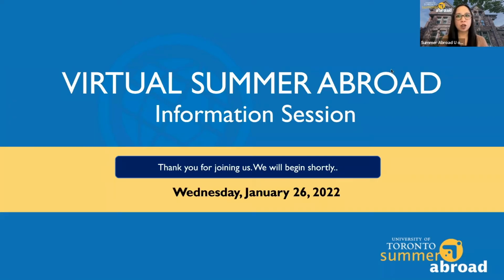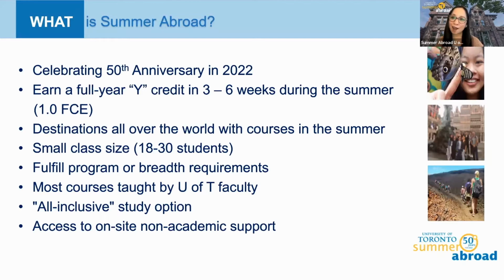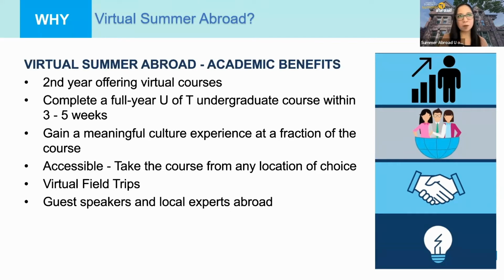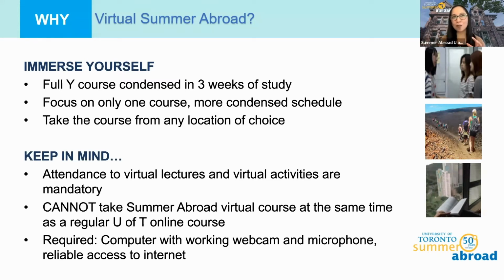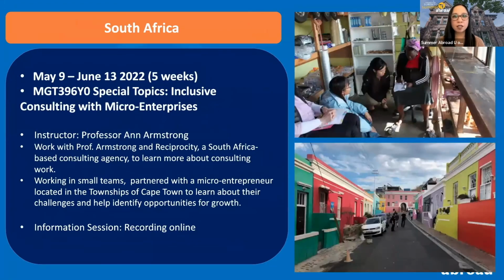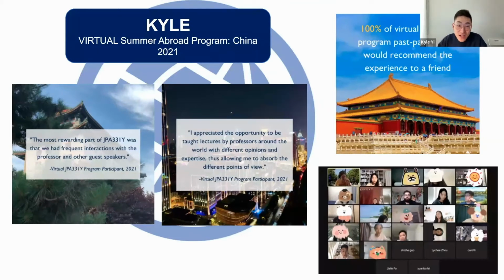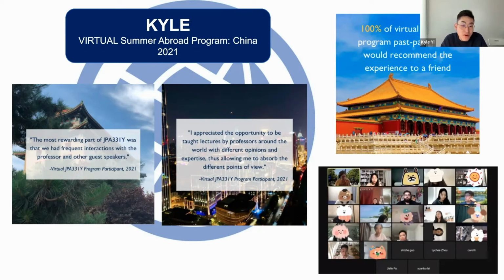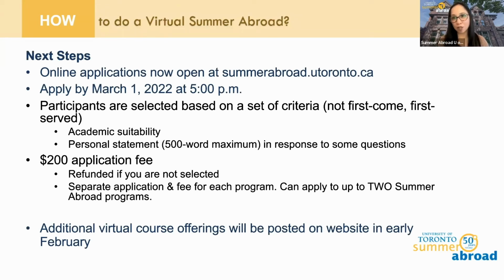Virtual Summer Abroad Information Session (2022)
Think you need to travel overseas to have a valuable international experience? Think again! Virtual study abroad allows students the opportunity to explore global issues by learning from experts in the field and connecting with the site through immersive tours and interactive guest lectures.

Hosted by Summer Abroad staff, this information session will provide an excellent opportunity to learn more about the virtual programs, hear about the advantages of participating in a virtual study abroad program and dates of the upcoming application cycle.

TIMESTAMPS
1:30 Virtual Summer Abroad General Information
12:24 Beijing & Tianjin Virtual Program Spotlight
14:04 South Africa Virtual Program Spotlight
15:49 China Virtual Program Spotlight
16:50 Past Participant (Kyle) Speaks
21:40 How to do a virtual Summer Abroad
24:55 Q & A